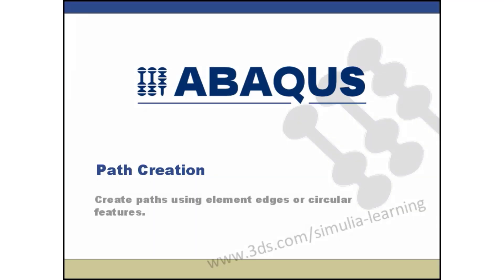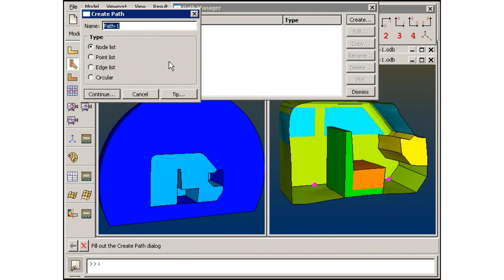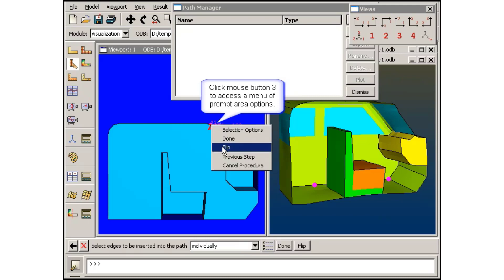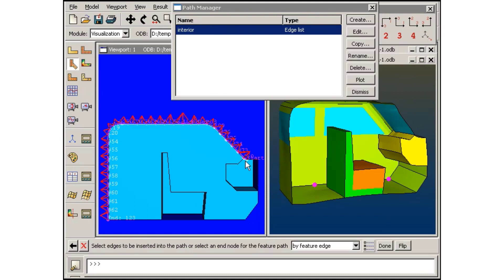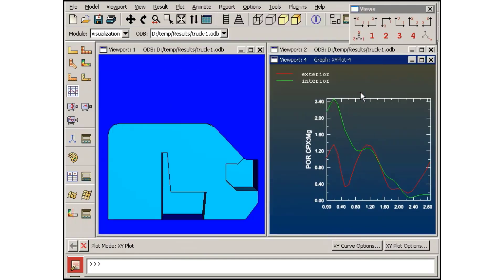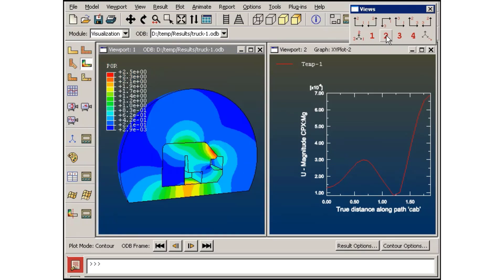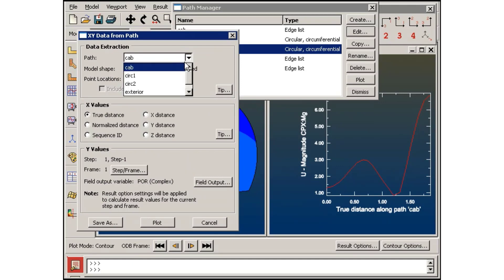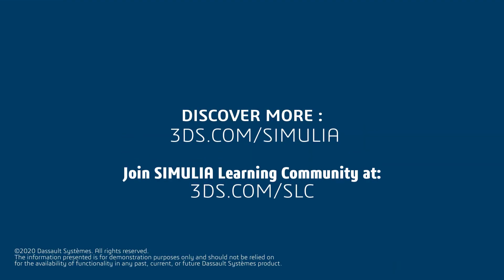How-To Tutorial - Abaqus Path Creation | SIMULIA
In this video, we explore advanced techniques in Abaqus/CAE for performing a structural, acoustic analysis of a truck cab. Learn how to create and define paths using element edges, circular features, and more to extract and plot results. This tutorial covers everything from creating edge paths for interior and exterior air to generating circular and radial paths for acoustic pressure distribution. Whether you're analyzing the response of a truck cab or working with complex simulations, this video provides valuable insights into using Abaqus/CAE effectively.

00:00 - 00:17 Introduction to Path Creation in Abaqus CAE
00:18 - 00:39 Structural Acoustic Analysis of a Truck Cab
00:40 - 02:54 Creating Edge Paths
02:55 - 04:07 Circular Path Creation